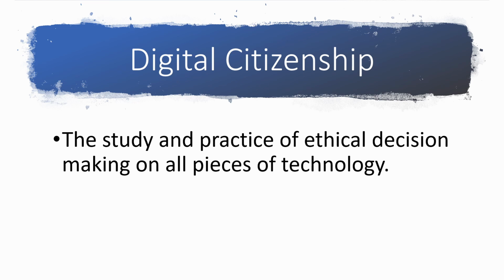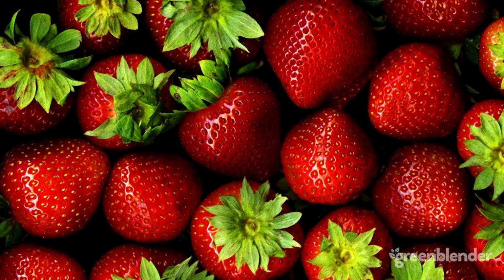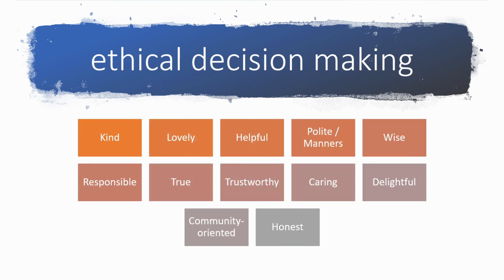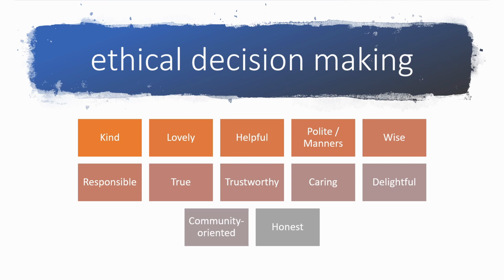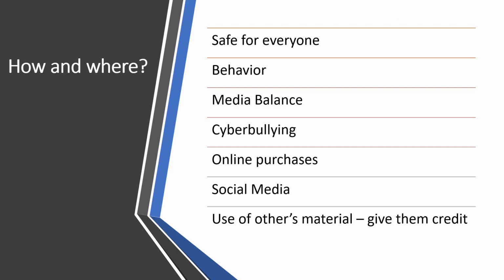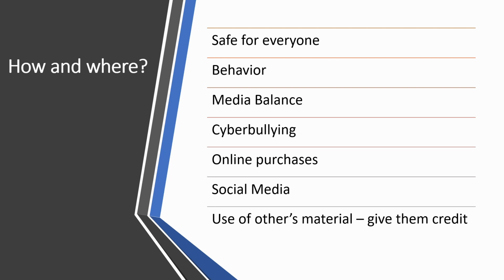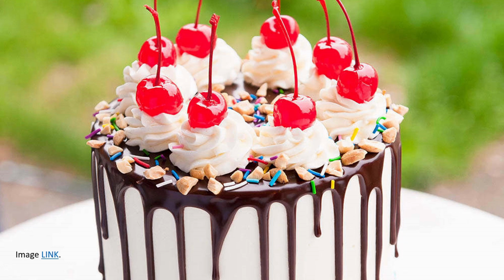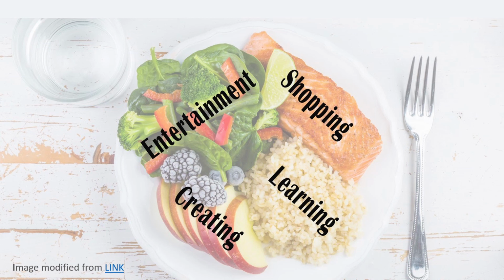Intro to Digital Citizenship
The purpose of this lesson is to teach my students what Digital Citizenship means. We take for granted that people might know what this means.  And, that isn't always the case. This intro video takes my students into Lesson 01.

The images used in this video are cited at the end. You can find those links there.

I personally modified the media balance image.